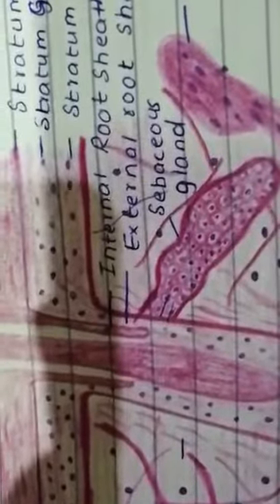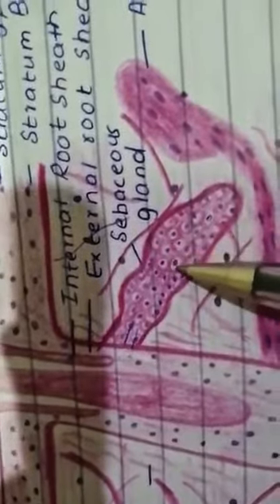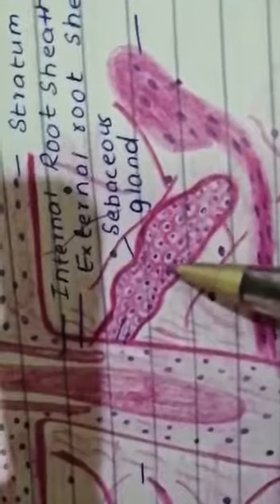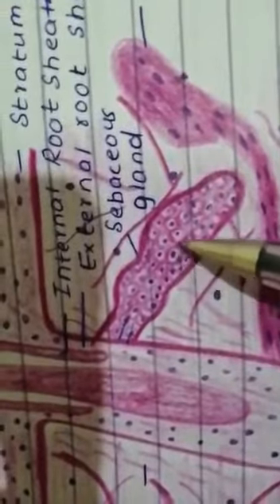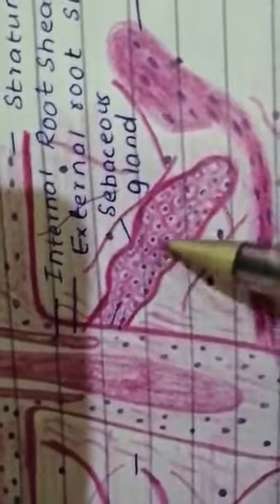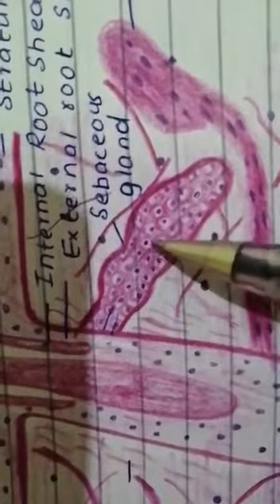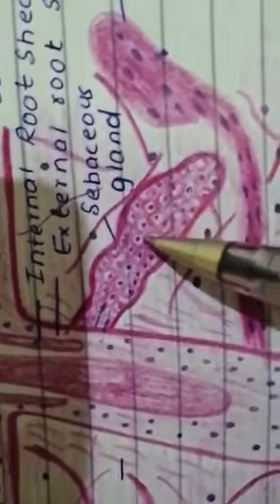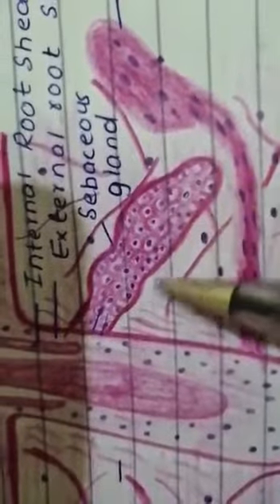Complete Skin histology Part 4 (in urdu)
All theoretical portion on skin histology from Laiq Hussain explained diagramatically and in a concise minor. Side by side guidance on histo diagrams givem